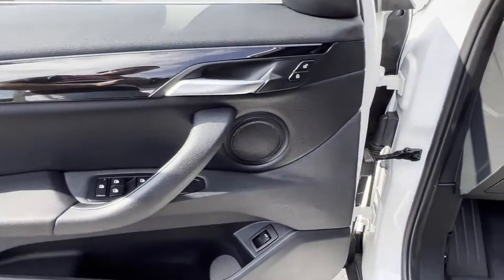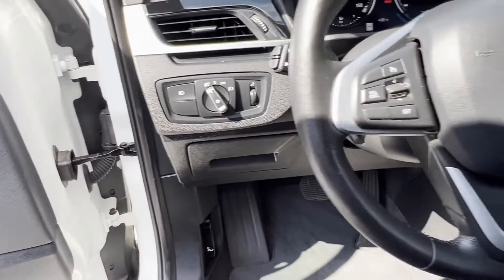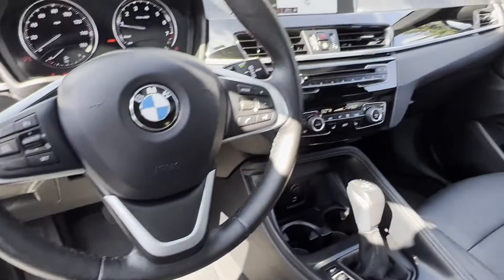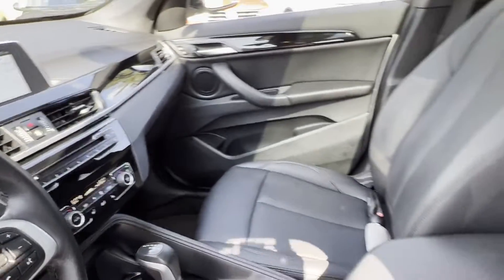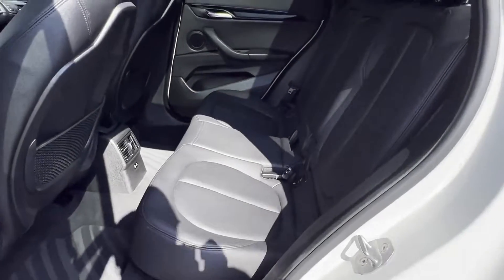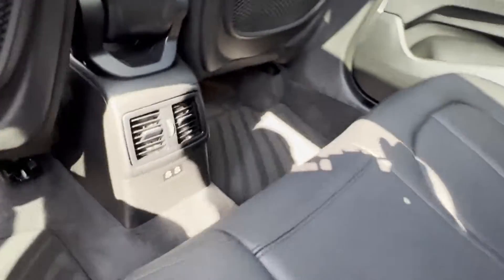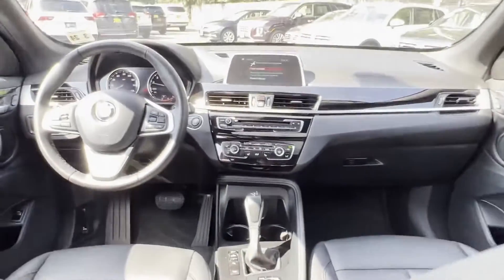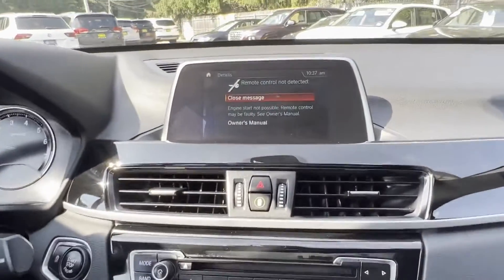Used 2019 BMW X1 xDrive28i Rockaway, Morristown, Parsippany-Troy Hills, Randolph, Morris County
Trend Motors Volkswagen located at 221 US-46, Rockaway, NJ 07866. We are your top choice when it comes to new and used Volkswagen vehicles in Rockaway, Morristown, Parsippany-Troy Hills, Randolph, Morris County, New Jersey.

2019 BMW X1 xDrive28i WBXHT3C50K5L35691 Video

With our large pre-owned inventory, we have the perfect car, truck or SUV to fit your needs.

All our Pre-Owned vehicles must go through a strict evaluation and meet our premium manufacturing standards to earn the Certified title. For more information on our Certified Pre-owned Volkswagen inventory visit our

This 2019 BMW X1 xDrive28i WBXHT3C50K5L35691 is full of phenomenal features such as:

Thank you for considering Trend Motors Volkswagen as your premier New Jersey Volkswagen dealer. We look forward to helping you with all your used car needs!